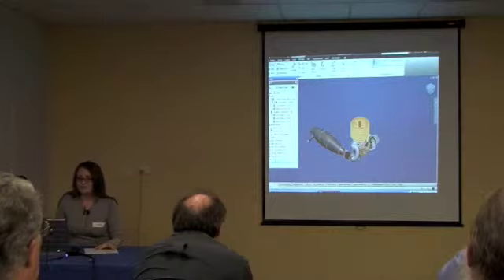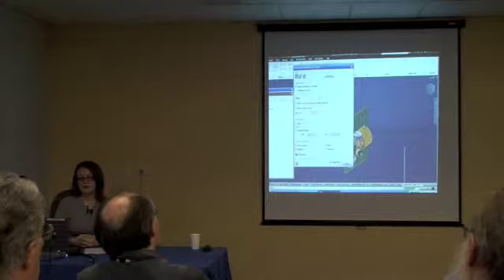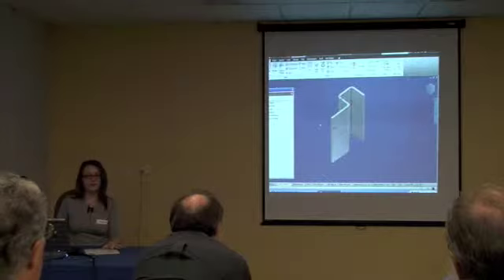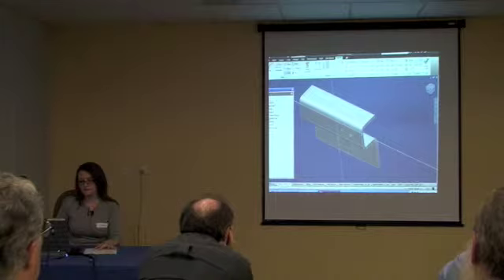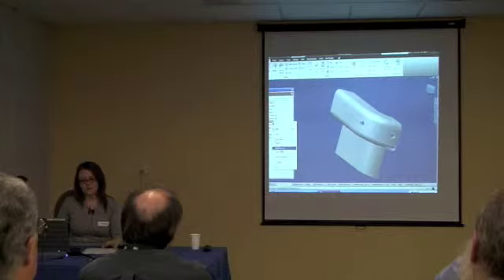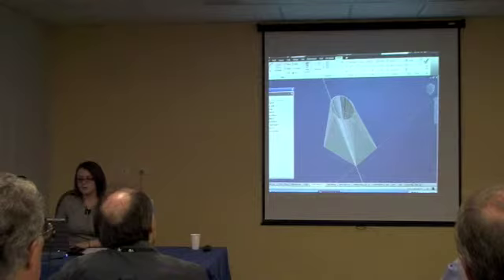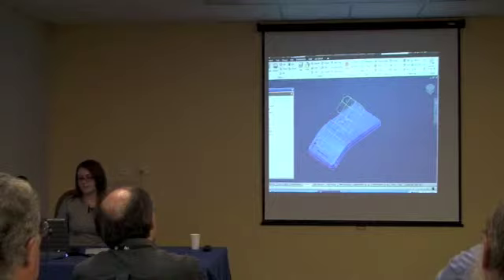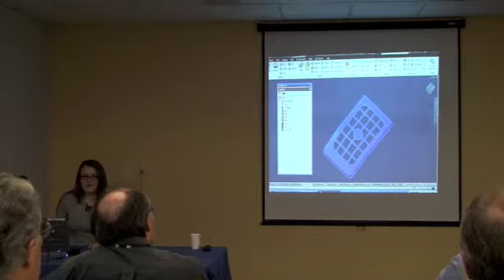Inventor Launch 26 May 09-01 Part 4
ADA CADPartners Inventor Launch - Part 1 by Melinda Dean, from ADA CADPartners Application Specialists team. Melinda presented What's New in Inventor 2010.